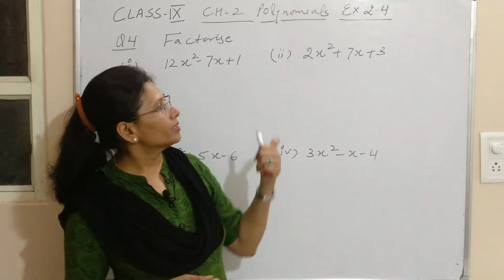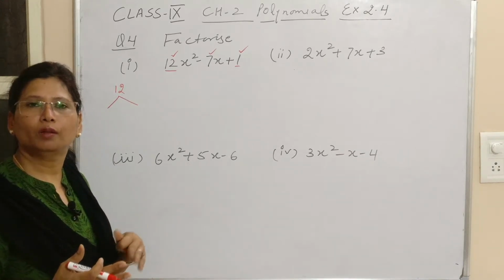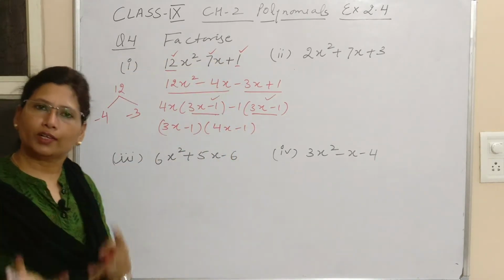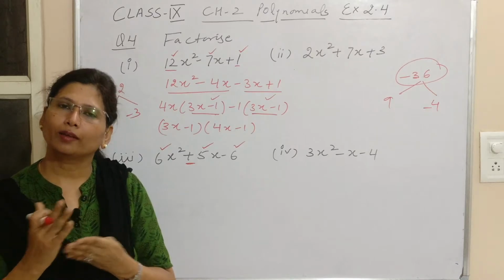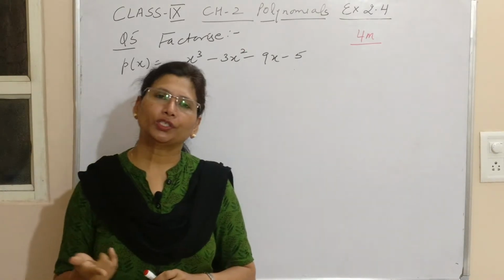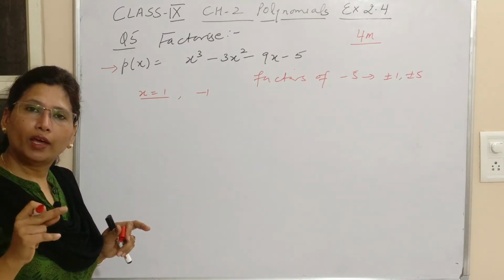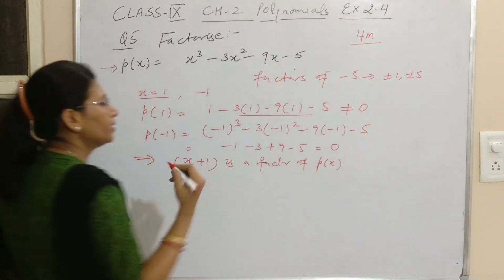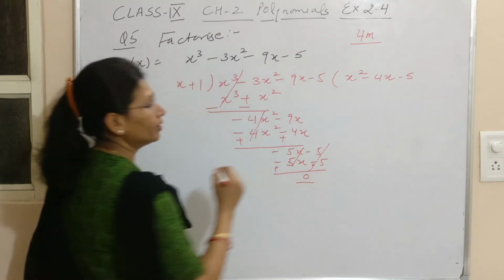Factorising of Polynomials | Ex 2.4 | NCERT Solutions | CBSE Maths Class 9 Chapter 2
Hello students, in this video I've taken the topic of Factorisation of Polynomials Ex 2.4 of class 9 from the chapter Polynomials .